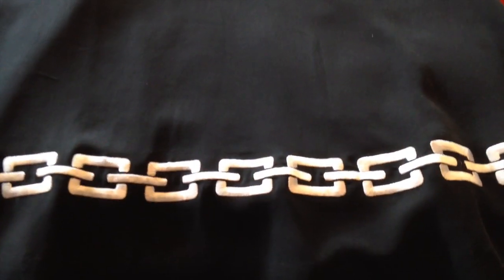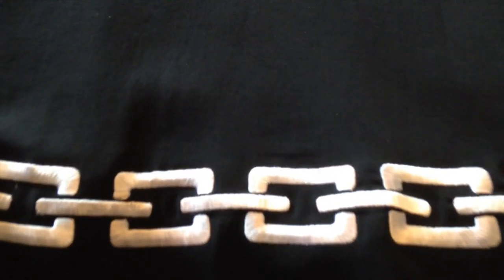Using my old clothes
This is an old red coat back when clothes was still made in the U.S.A.
The skirt and pullover top was from Value City and the top was made in China. The skirt not sure where it was made. Scarf from garage sale.